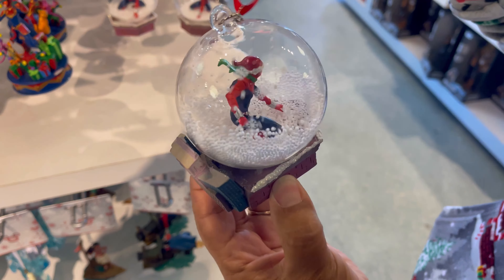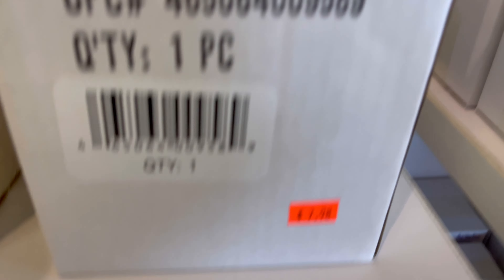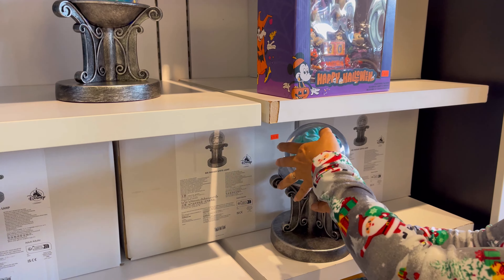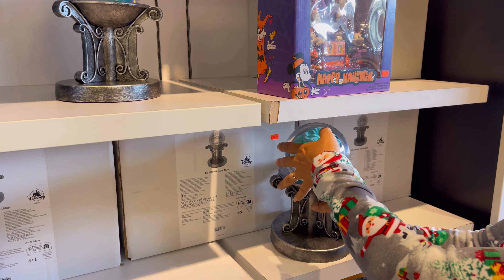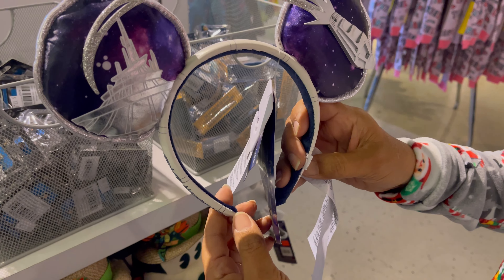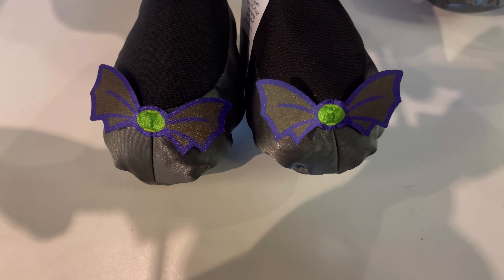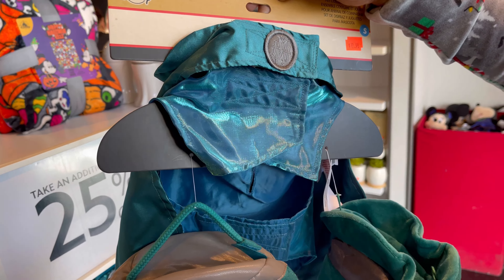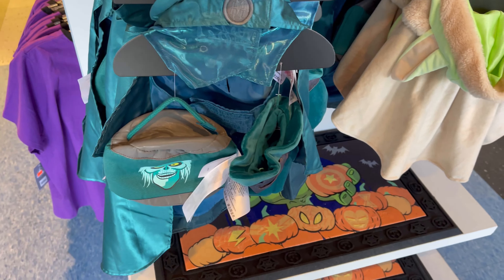Disney Outlet Store. Last Minute Shopping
Disney Outlet Store. The perfect place for last minute gifts for that Disney fanatic in your life. So join us on Todays Walk and see if there’s something for you.

We never know when or where we will walk next. But make sure to join us on Today’s Walk.

The Funniest Theme Park Video Ever with New Funny Mods makes Theme Parks 1.16.4 even funnier and hilarious! It is lots of fun and laughs :) °o°

Not Minecraft, But Water Rises or Minecraft, But Lava Rises, or any other but challenge like that. This is a speed run / speed runner of Ghost Town against a killer / assassin but it’s me and my good friends at the new Boysenberry Festival.

We at Todays walk we enjoy and plan to cover the following

AMUSEMENT PARKS:
Disneyland

FOOD
Reviews
V.S
Taste Test

OUTDOOR ACTIVITIES
RunDisney
Local Races
Hikiing